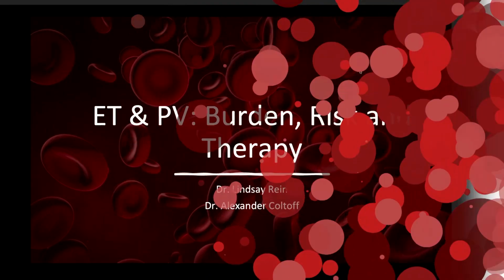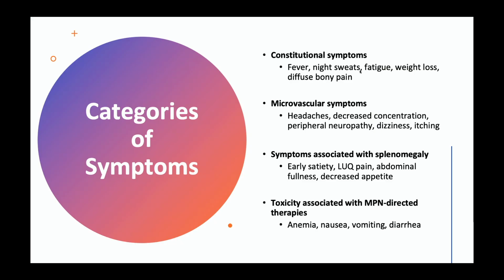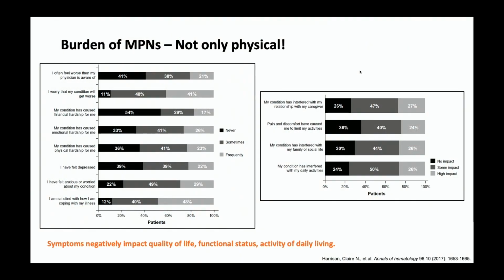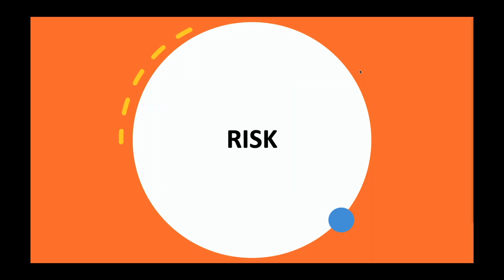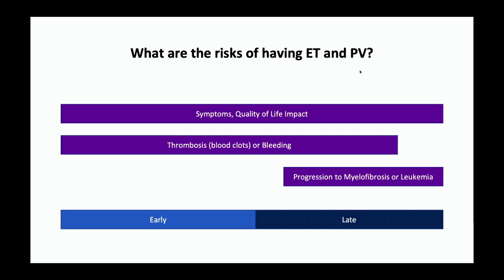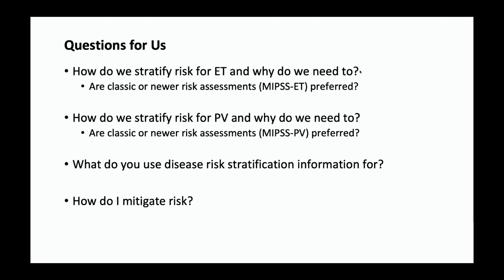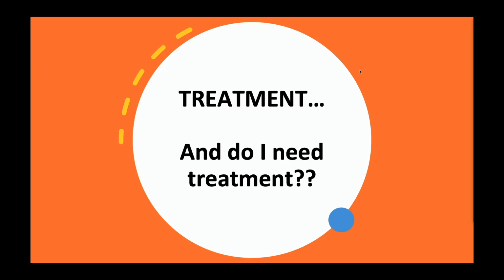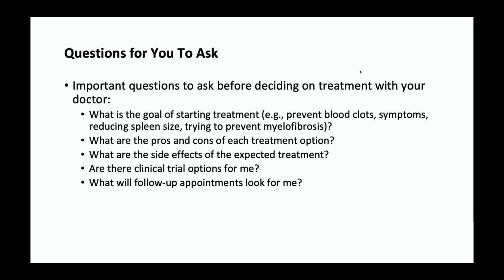MPN Workshop of the Carolinas with Dr. Linday Rein and Dr. Alex Coltoff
Dr. Linday Rein from Duke Health and Dr. Alex Coltoff from Medical University of South Carolina (MUSC) discuss burdens, risks and therapies associated with essential thrombocythemia (ET) and polycythemia vera (PV) and more in this presentation at the MPN Advocacy & Education International's MPN Workshop of the Carolinas on August 21, 2025 in Charlotte, NC.